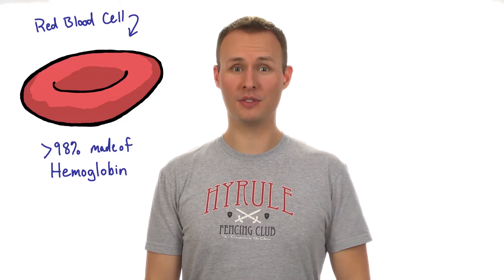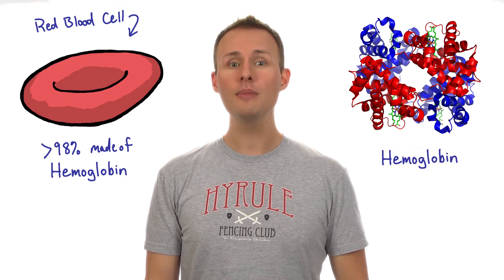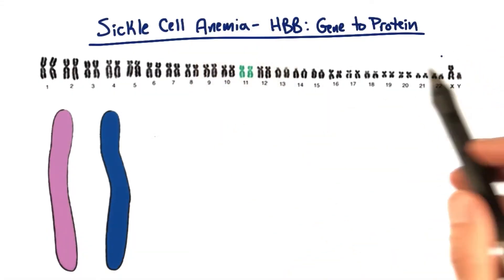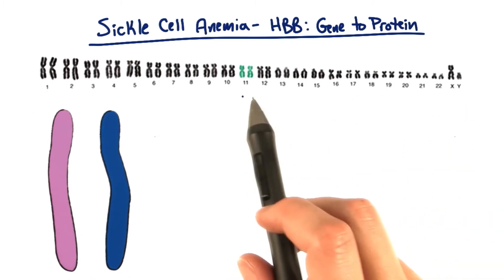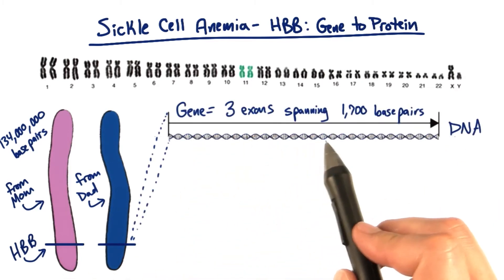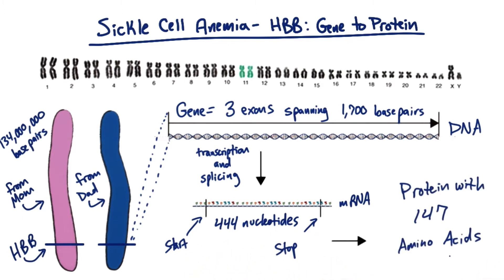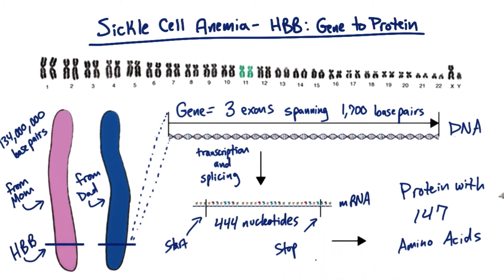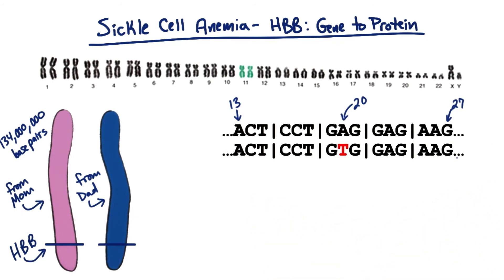HBB - Tales from the Genome